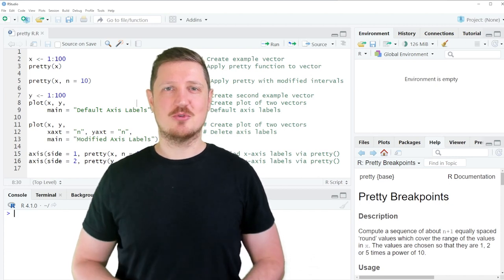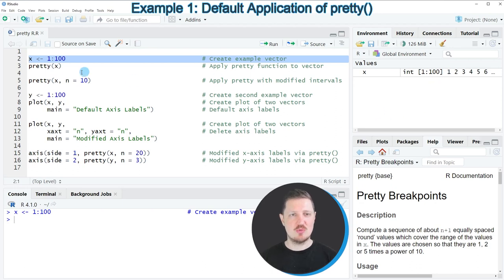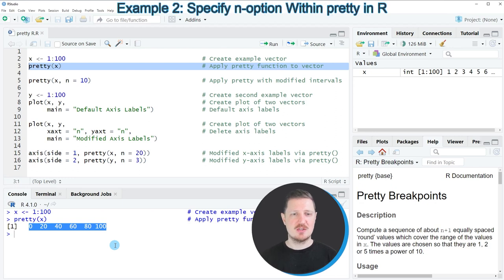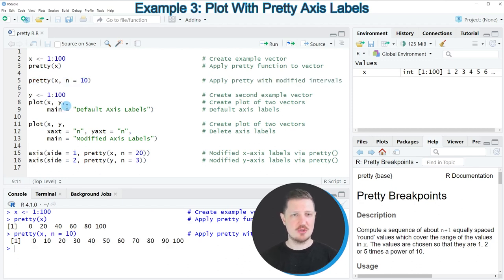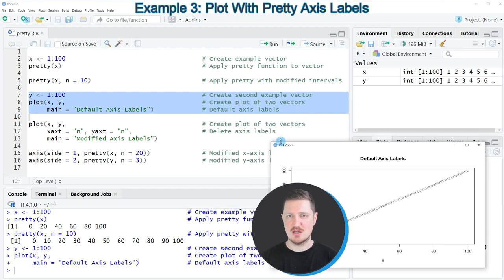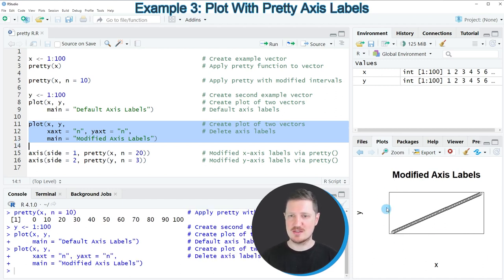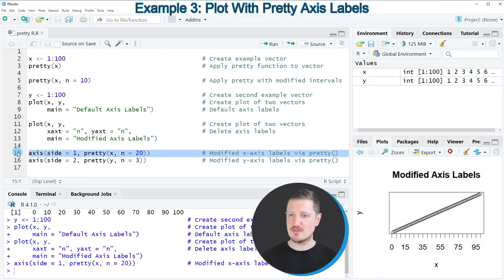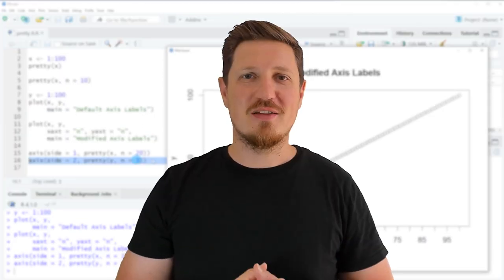pretty() Function in R (Example) | Interval Sequence & Set Axis Labels of Plot | Modify X & Y Axes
How to compute a sequence of equally spaced round values in the R programming language. More details
R code of this video:

x ‹- 1:100                                     # Create example vector
pretty(x)                                      # Apply pretty function to vector

pretty(x, n = 10)                              # Apply pretty with modified intervals

y ‹- 1:100                                     # Create second example vector
plot(x, y,                                     # Create plot of two vectors
     main = "Default Axis Labels")             # Default axis labels

     xaxt = "n", yaxt = "n",                   # Delete axis labels
     main = "Modified Axis Labels")

axis(side = 1, pretty(x, n = 20))              # Modified x-axis labels via pretty()
axis(side = 2, pretty(y, n = 3))               # Modified y-axis labels via pretty()